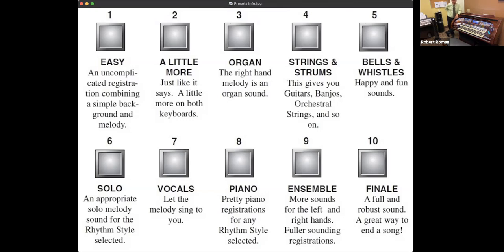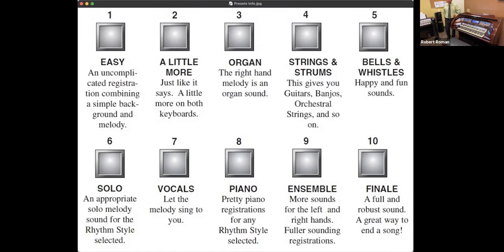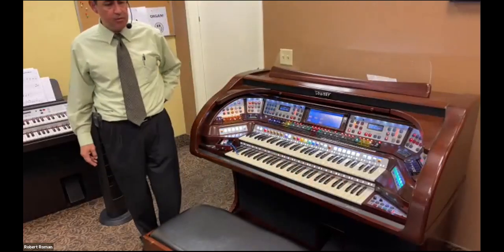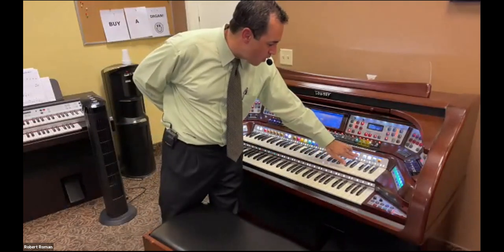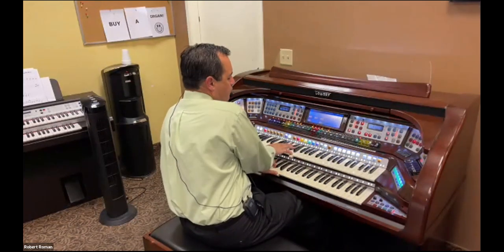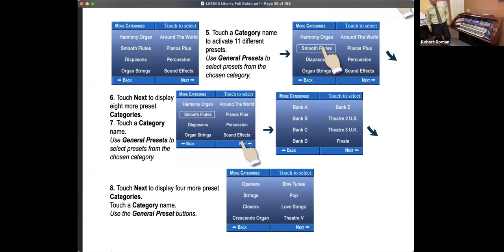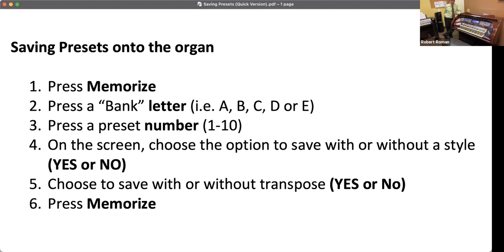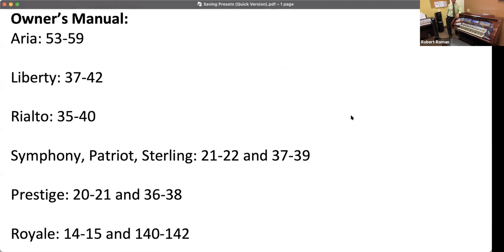Lowrey Product Features Class for SU, A, EY and EX (Sept 2, 2021)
A great class on Category, Bank and Rhythm Presets